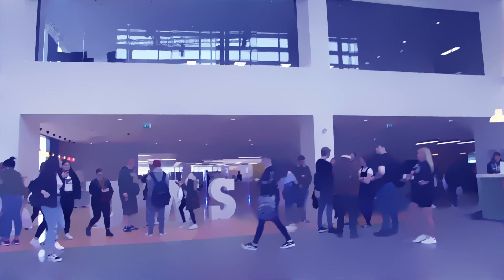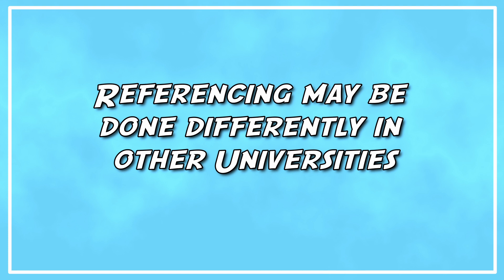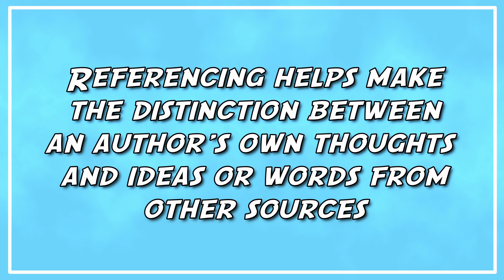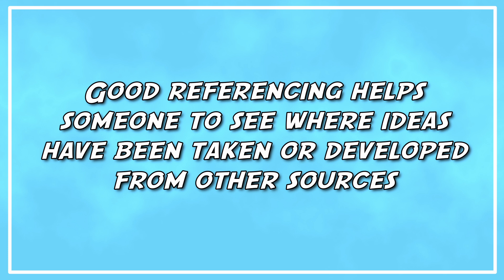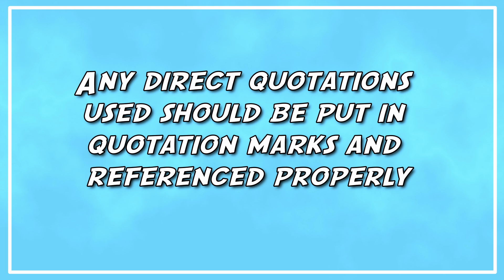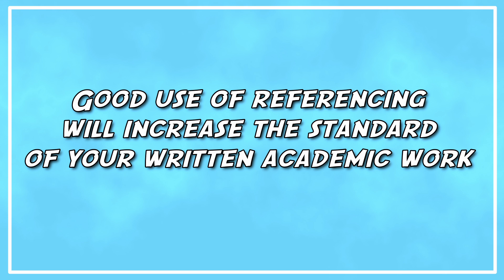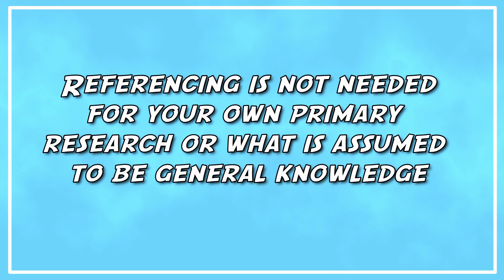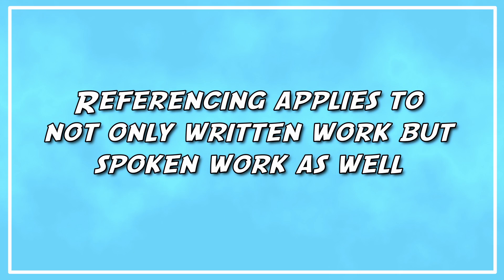Intro to referencing V1